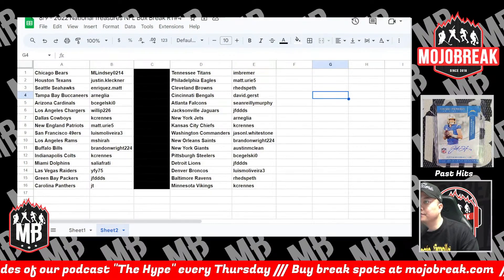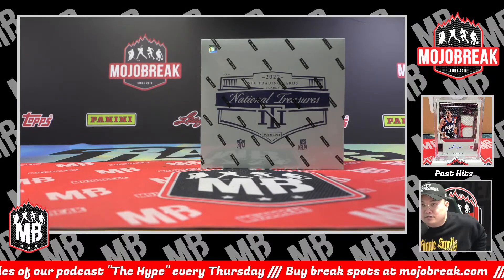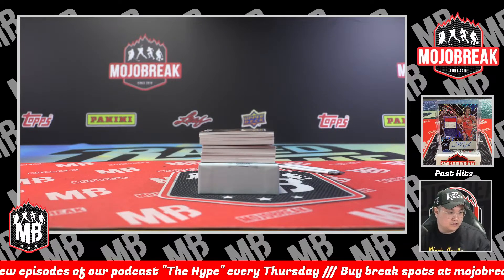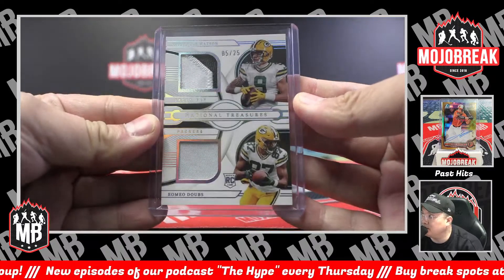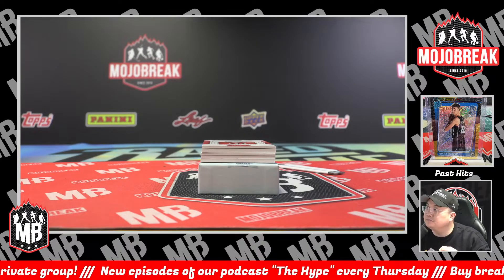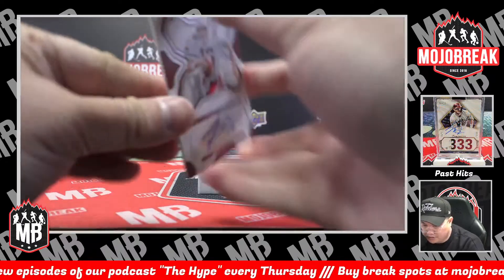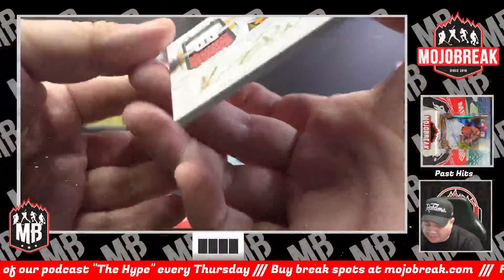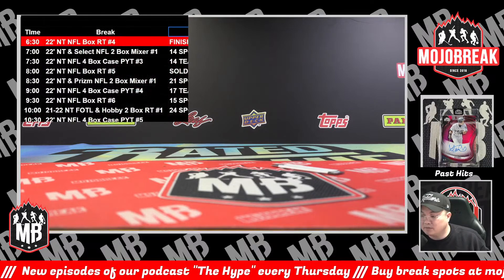Random Team #4 - 2022 Panini National Treasures Football Hobby Box Break - 08.09.23